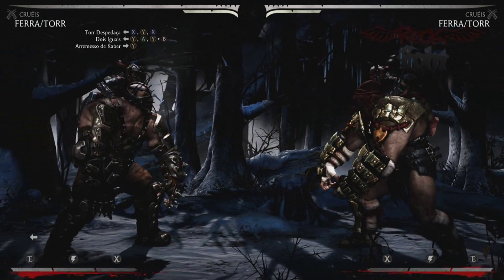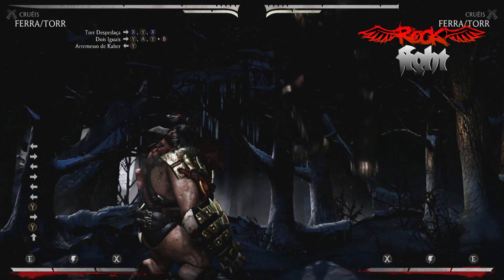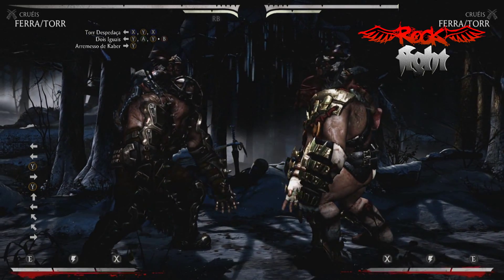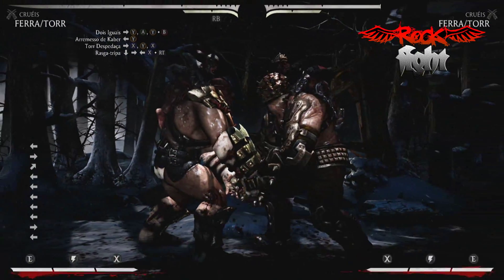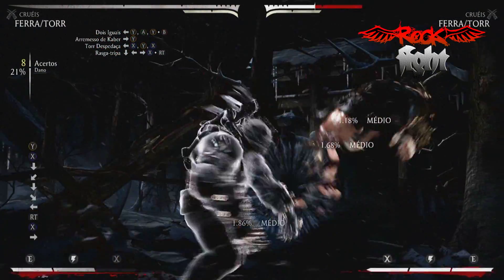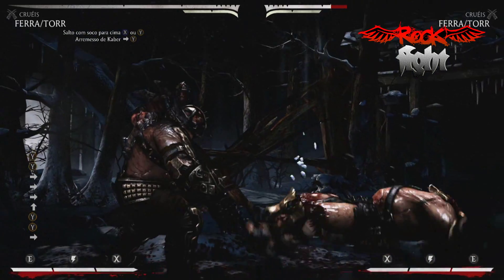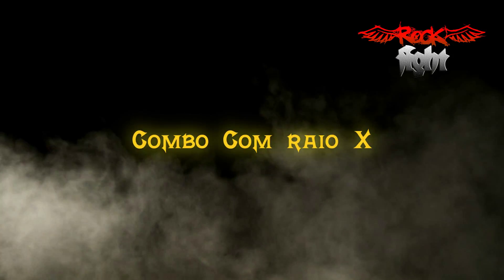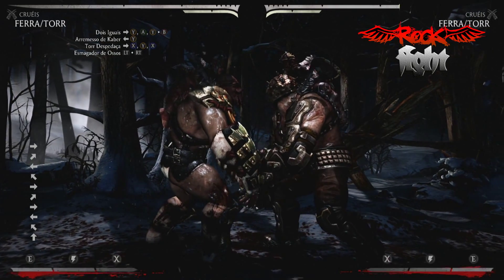RockFight combos Ferra/Torr variação Cruéis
▬▬▬▬▬▬▬▬▬▬▬ஜ۩۞۩ஜ▬▬▬▬▬▬▬▬▬▬▬▬▬
▓▓▓▒▒▒░░░ LEIA A DESCRIÇÃO DO VÍDEO!!! ░░░▒▒▒▓▓▓
▬▬▬▬▬▬▬▬▬▬▬ஜ۩۞۩ஜ▬▬▬▬▬▬▬▬▬▬▬▬▬

     Galera mais uma variedade de combos e dessa vez da dupla simbiótica Ferra/Torr na variação Cruéis; nesse video ensinarei combos básicos e avançados desse personagem que apesar de pesado pode fazer grande estrago.